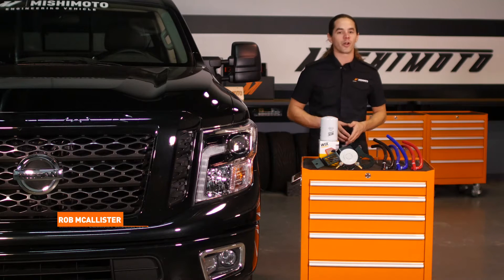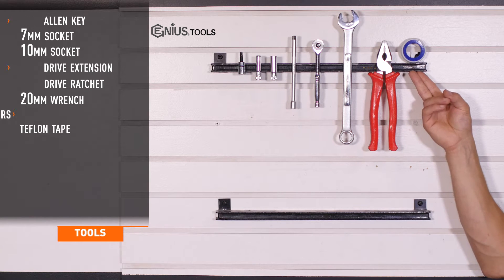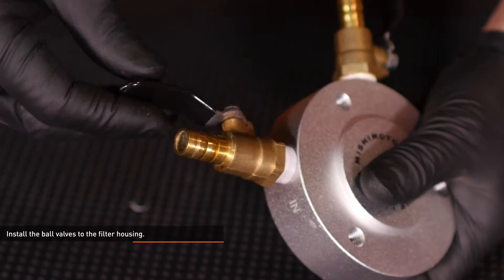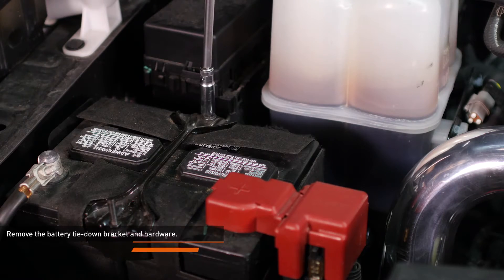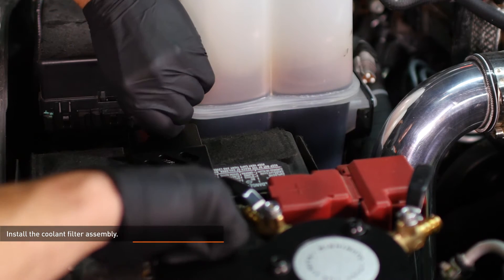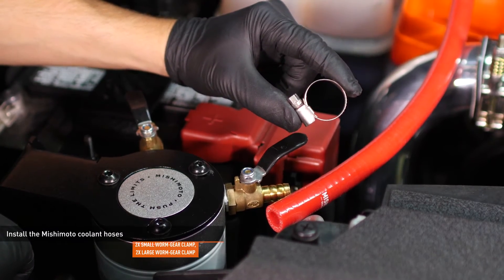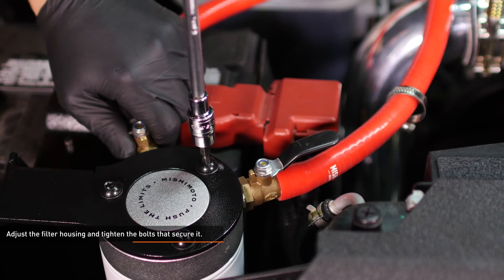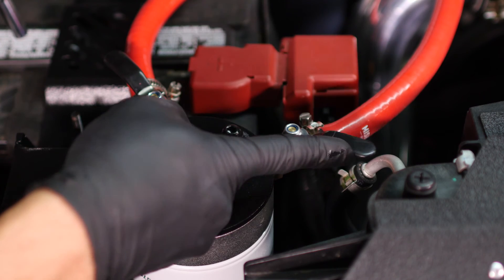2016-2019 Nissan Titan XD 5.0L CumminsCoolant Filtration Kit Installation Guide by Mishimoto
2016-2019 Nissan Titan XD Cummins Coolant Filtration Kit Installation Guide

MODEL: MMCFK-XD-16

MP products.